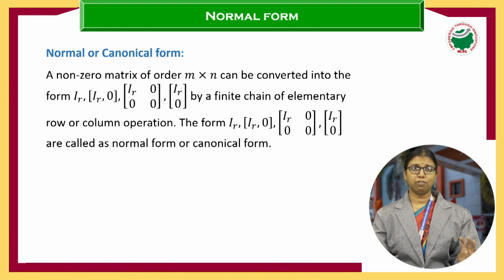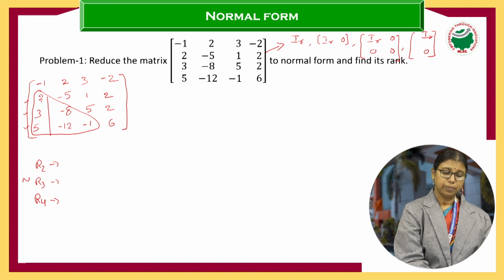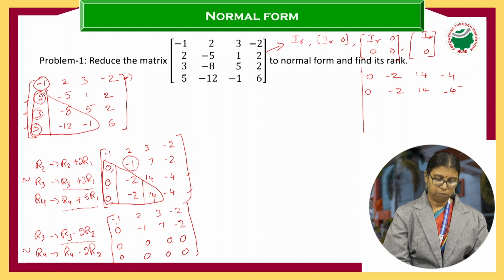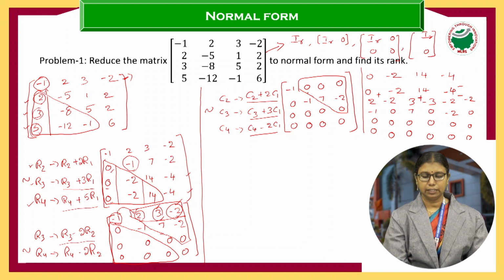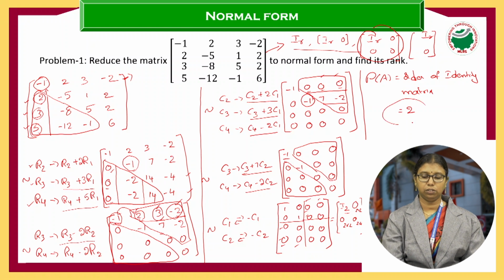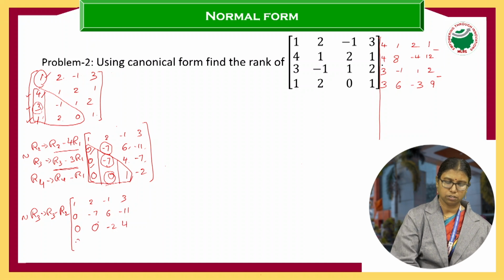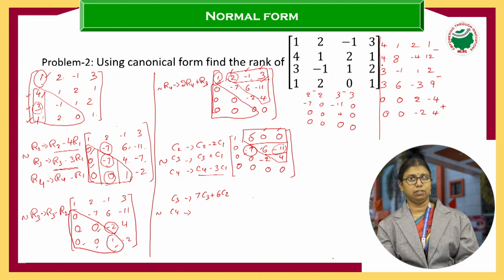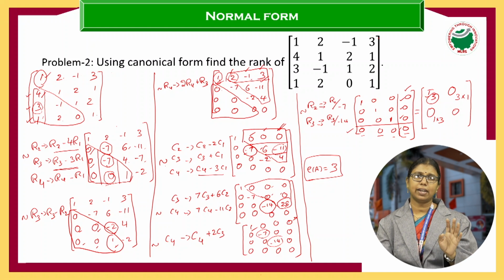NORMAL FORM | BY DR. M. LAKSHMI SOUJANYA || MLRITM